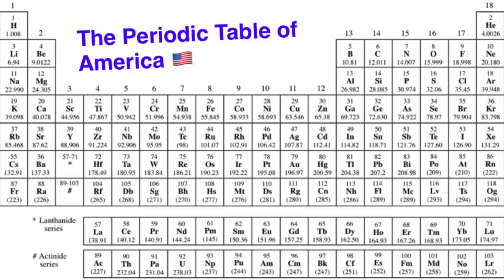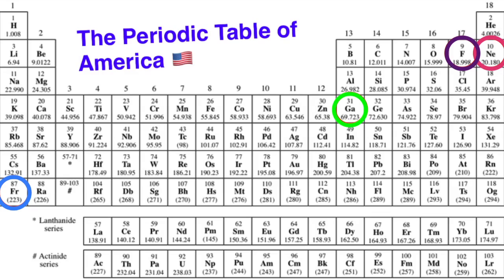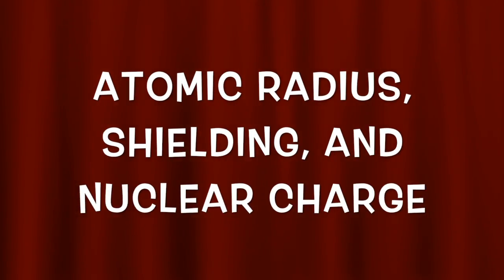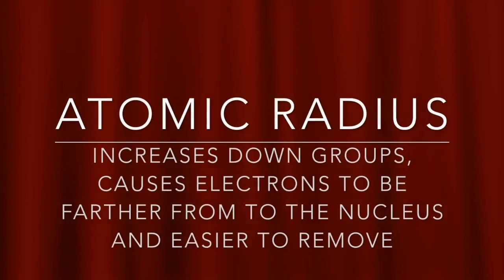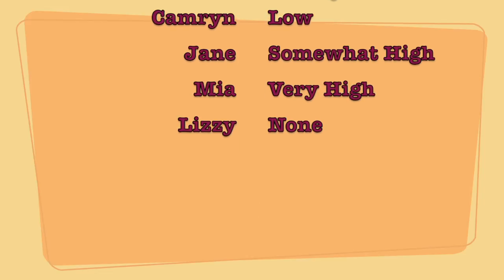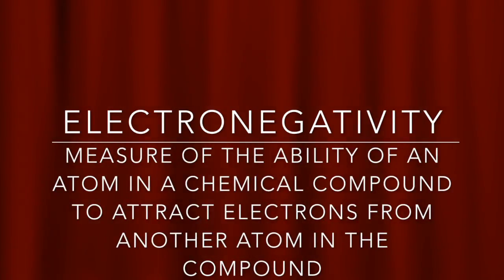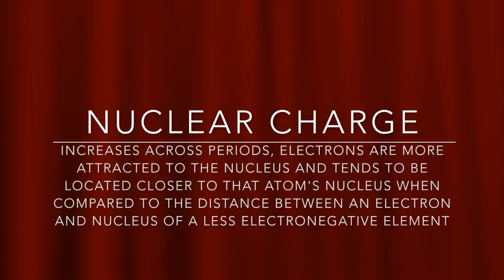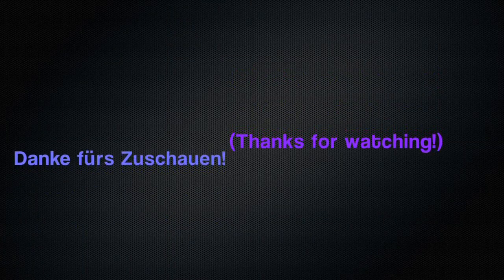periodic table trends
This video is about periodic table trends